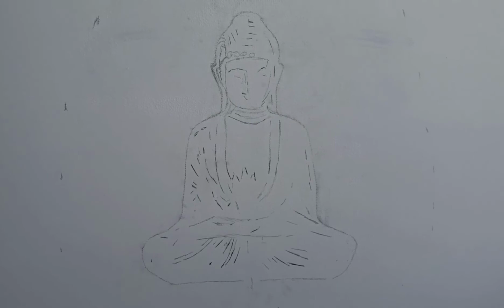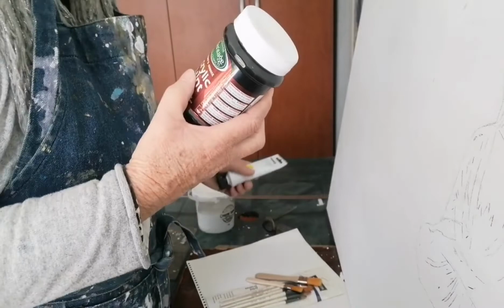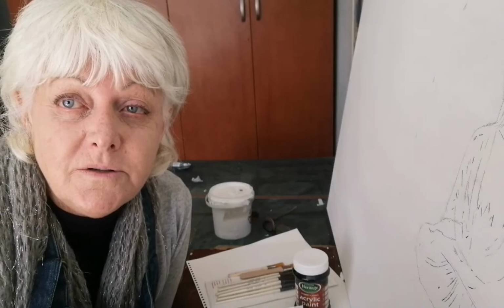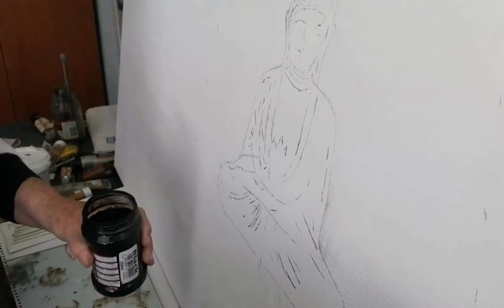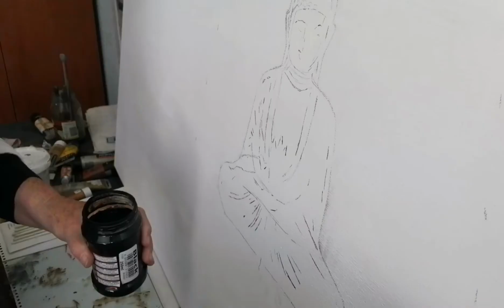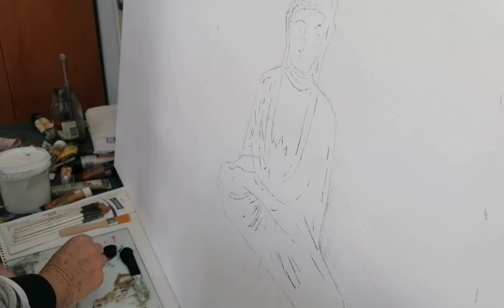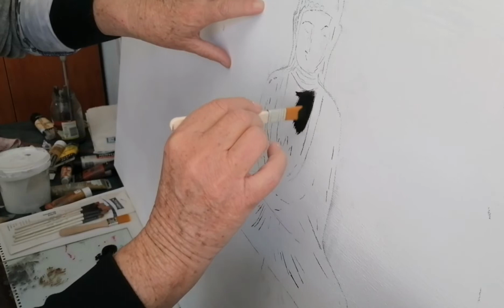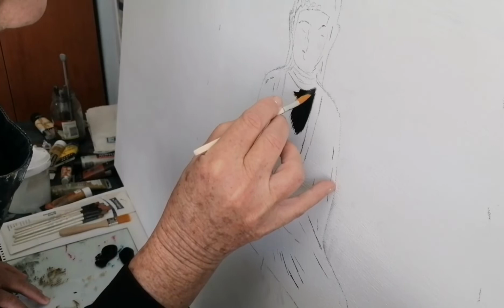VANLIFE ARTIST | JAUNTI Van Life artist Cindy Lewis-Williams | Acrylic art commission | video 103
VANLIFE  CINDY ARTIST,  JAUNTI Van Life artist Cindy Lewis-Williams is at work on my latest acrylic art commission.
This commission is a 1.5m x 1.2m canvas so it is pretty big.
I am using acrylic paint for this commission. Art is my passion. You can view my pencil artwork on our channel as well.
I am a believer in Jesus and this is a commission for a client, I do not judge myself for doing this commission. So please do not judge me.

⭐️Facebook.com/search/top?q=cind%20artist
Cindy Artist on Facebook